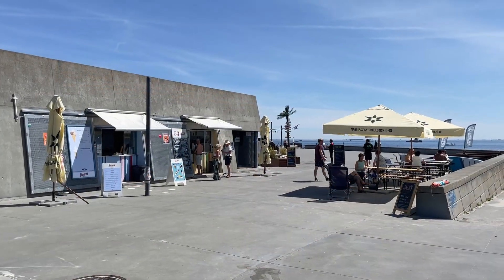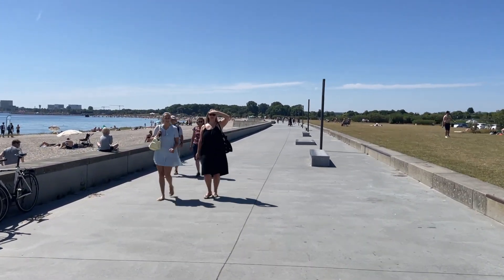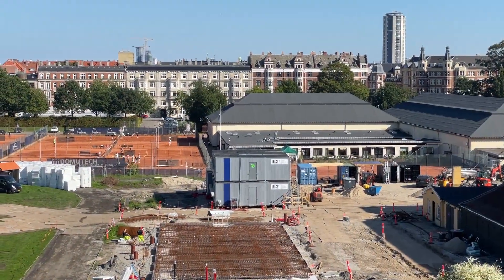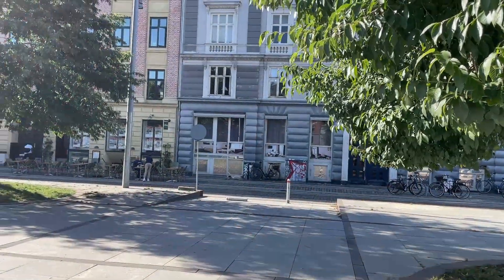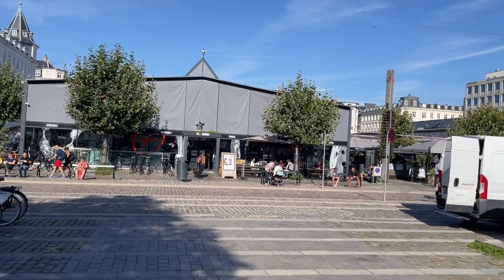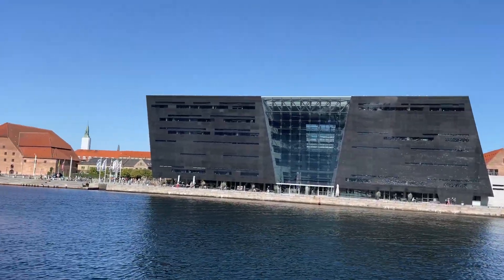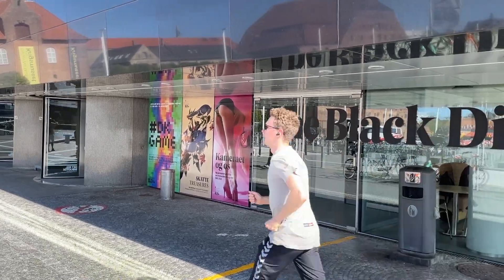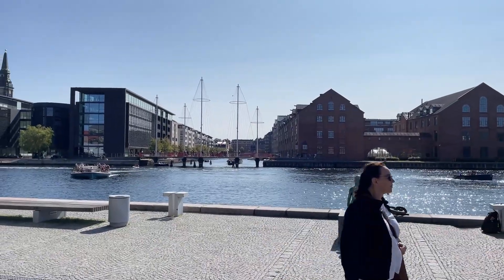Visit Copenhagen, Part VII: A Day at the Beach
Join us on a visit to Copenhagen as we go to iconic locations and hidden gems. Welcome to Part 7.

In this episode:
11 points (1 question and 2 Bonus Questions)
Difficulty level: Easy
Running time: 8:50 minutes

All answers will be posted once the last of the Visit Copenhagen videos have gone live.